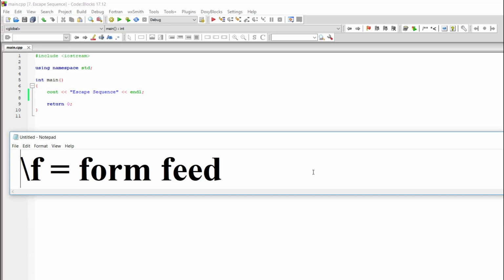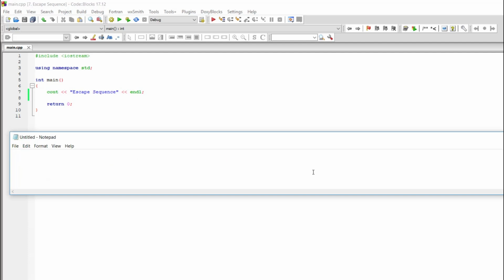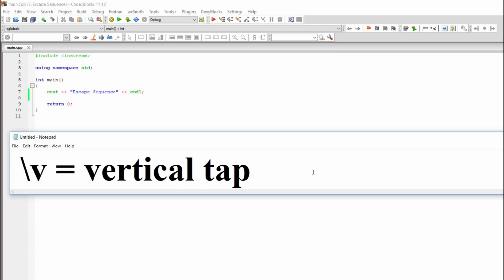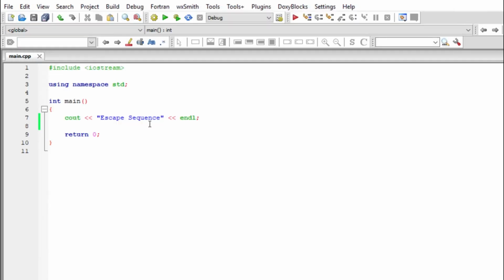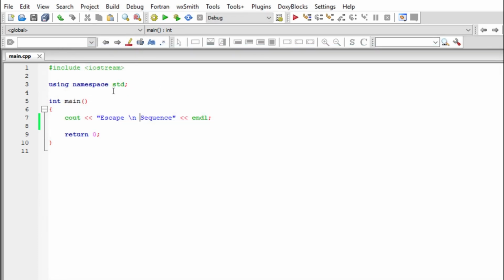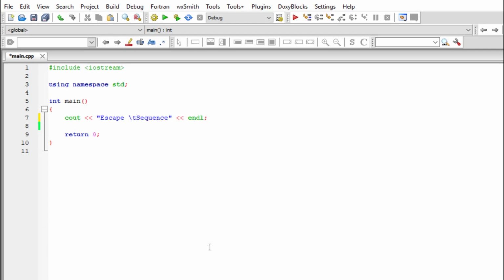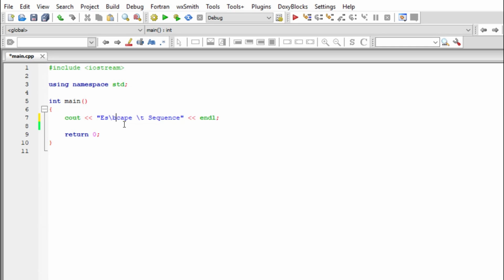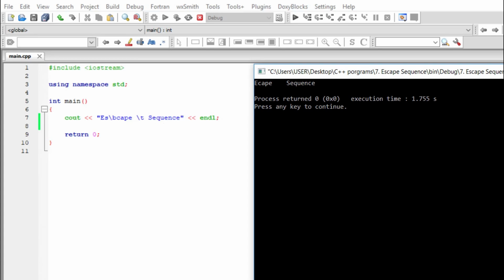C++ Programming Tutorial 7: Escape sequence in C++ Programming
Master the power of escape sequences in C++ programming with this easy-to-follow tutorial by Emenwa Global. Whether you're a beginner learning C++ for the first time or brushing up on your coding fundamentals, this video breaks down escape characters like \n, \t, \\, and more. Understand how to use escape sequences to control output formatting and write cleaner, more efficient C++ code. Perfect for students, coding enthusiasts, and anyone preparing for C++ exams or interviews.

Learn with real examples, clear explanations, and practical demonstrations to boost your confidence in C++ programming.